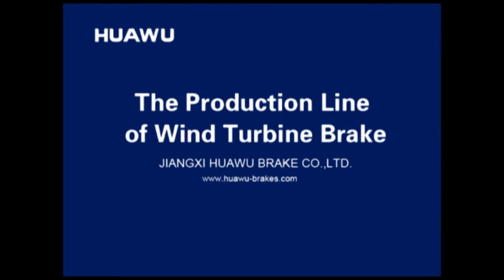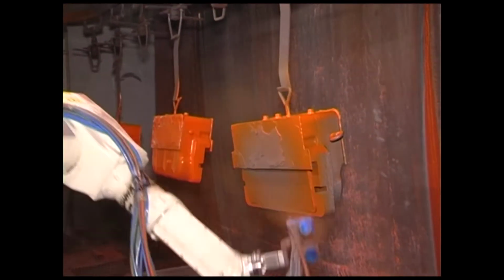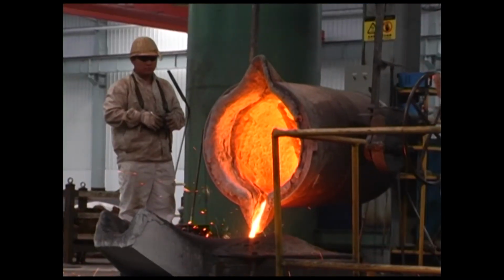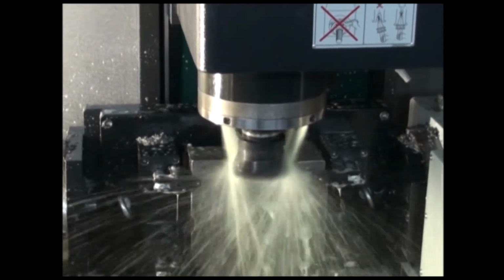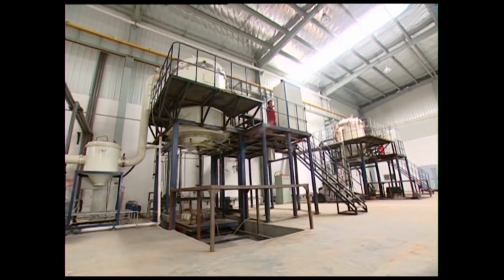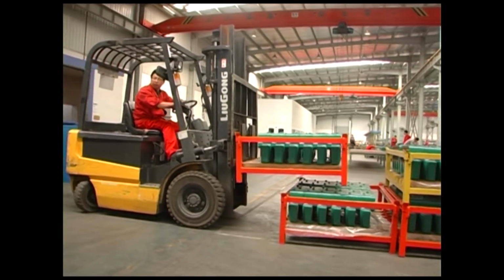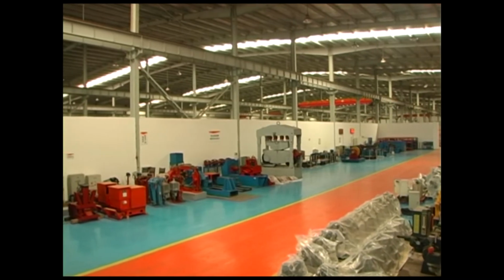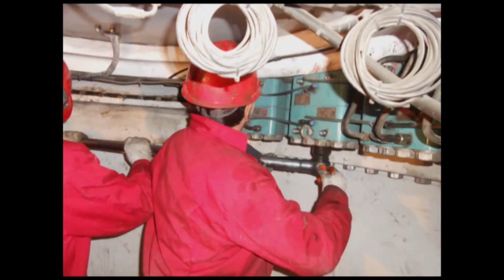The Production Line of Huawu Wind Turbine Brake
This is the production line of Huawu wind turbine brake.